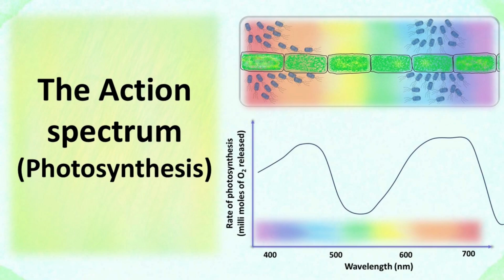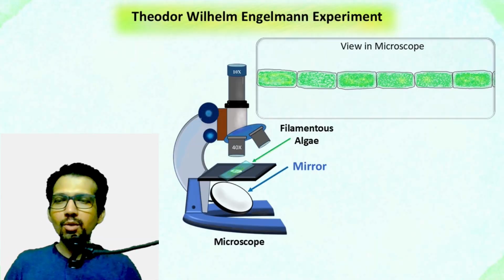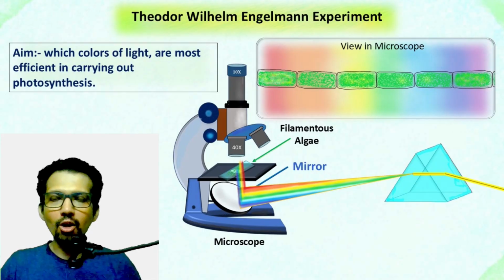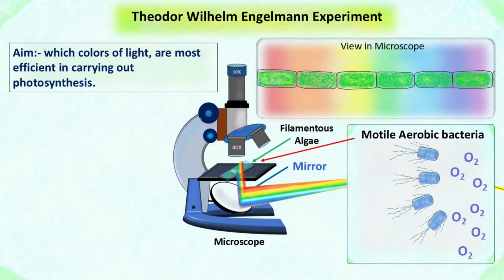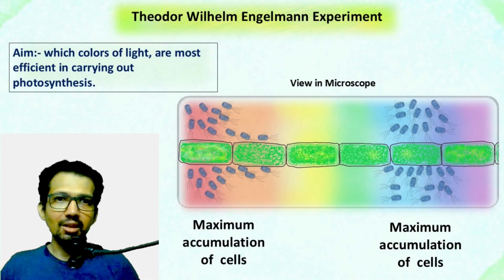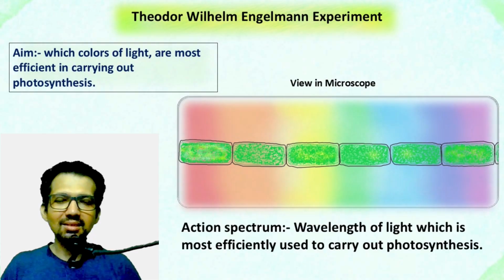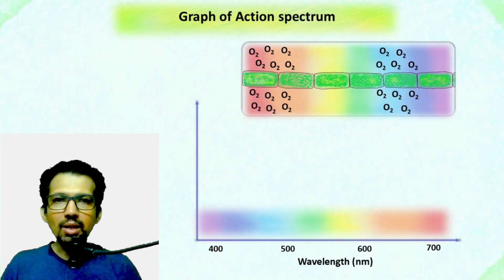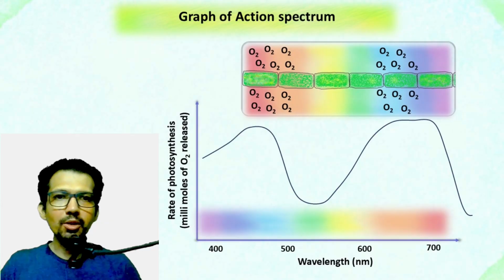Action spectrum of Photosynthesis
This video describes the concept of action spectra, with respect to photosynthesis.  One of the famous experiment that involves the study of filamentous algae illuminated with seven colours of rainbow under the microscope. When motile aerobic cells were placed on the slide along with algae, the tiny aerobic cells accumulated near the blue and red region of the spectrum. This demonstrates that the blue and red region of the spectrum is most efficient in carrying out photosynthesis. The action spectra can also be represented in the form of graph. The x axis of the graph has the wavelength while the y axis of graph shows amount of oxygen evolved during the process. The graph demonstrates two peaks corresponding to blue and red wavelengths of the spectrum. The wavelengths corresponding to green region shows negligible photosynthesis activity.